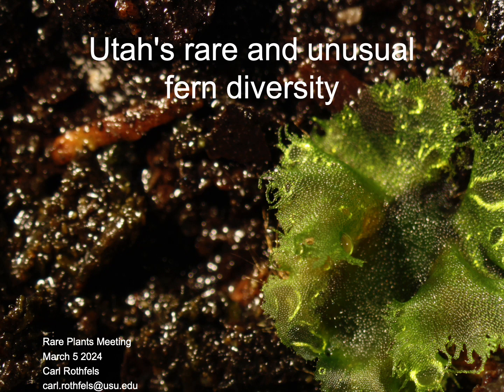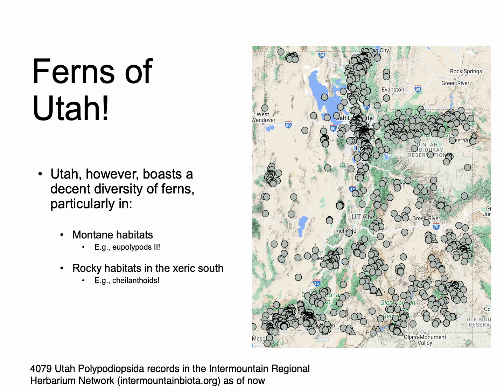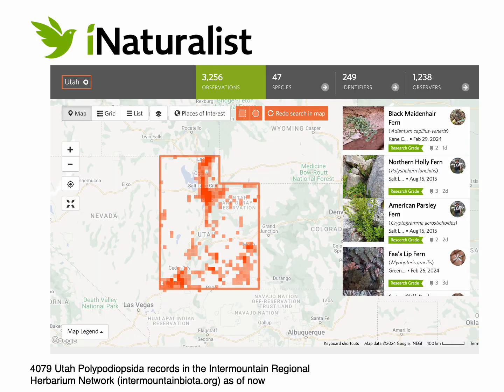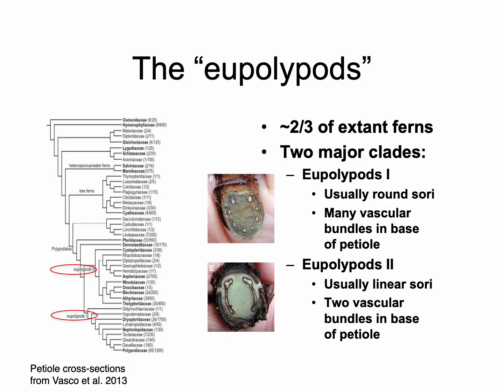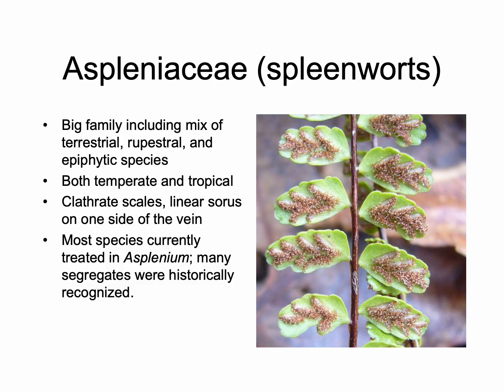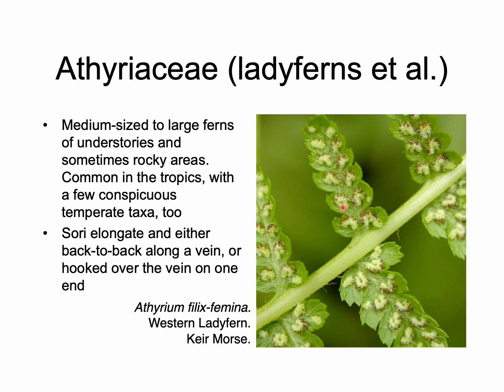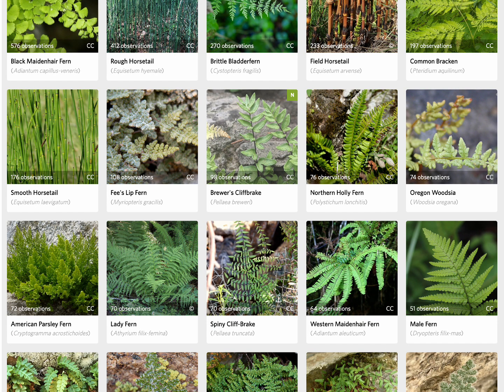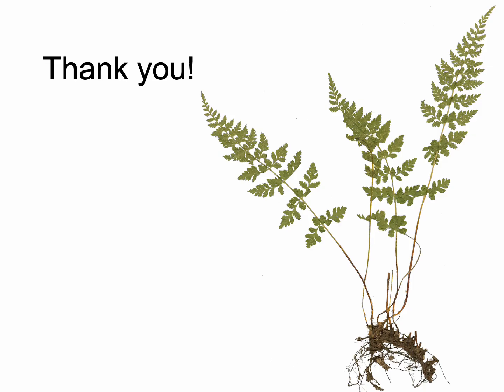Utah's rare and unusual fern diversity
By Carl Rothfels